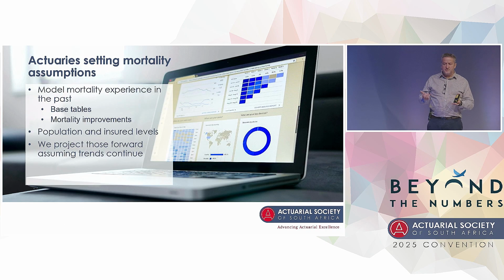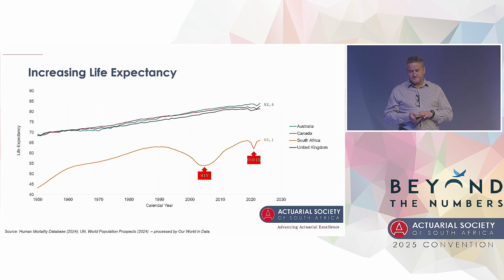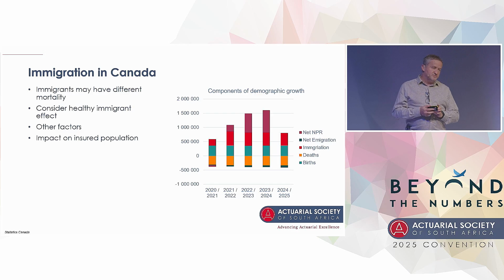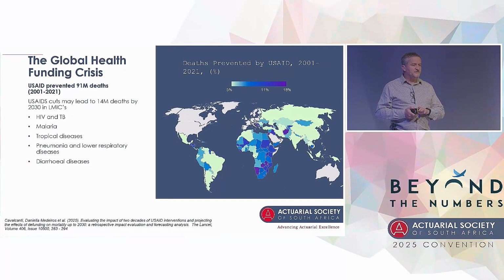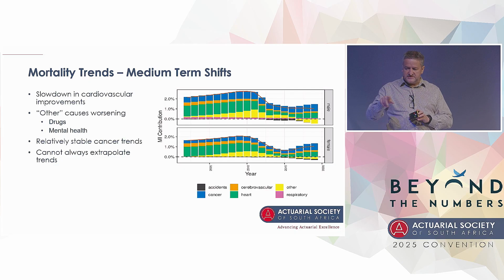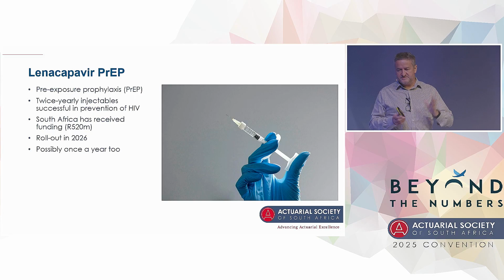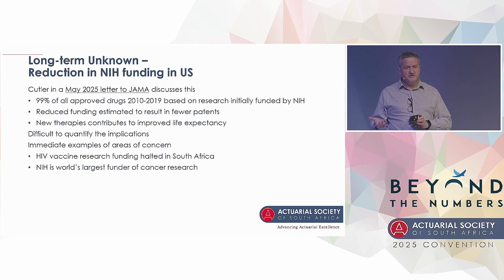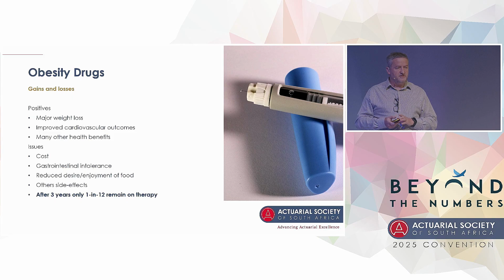Ballroom 1 50 08h45 Mortality Trends and Turbulent Times